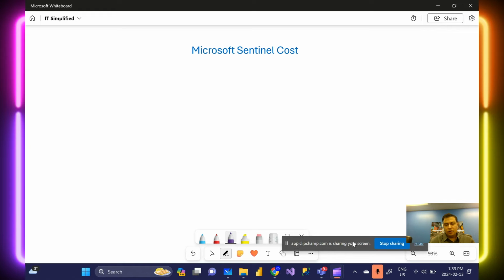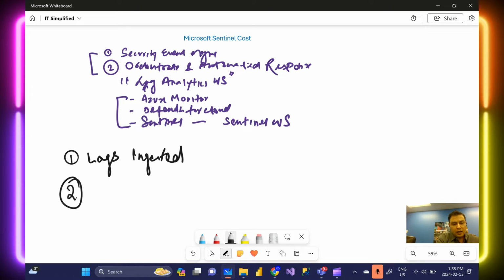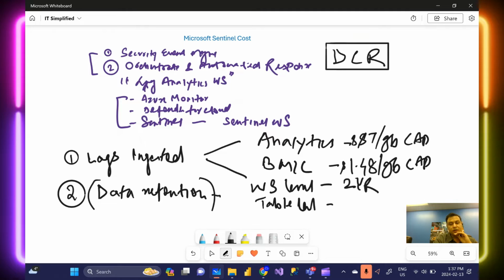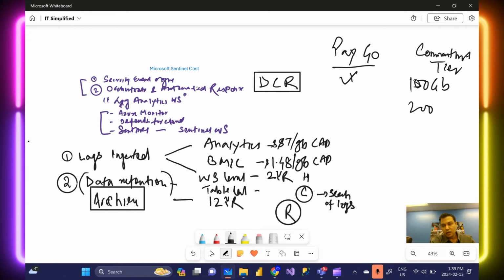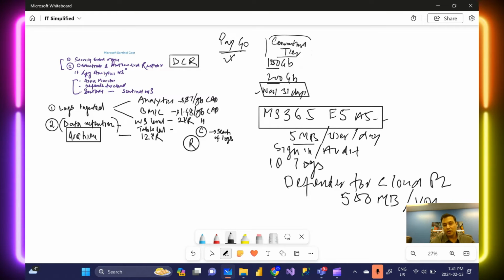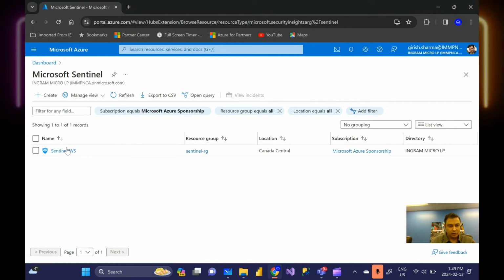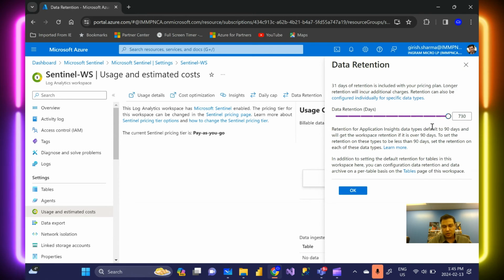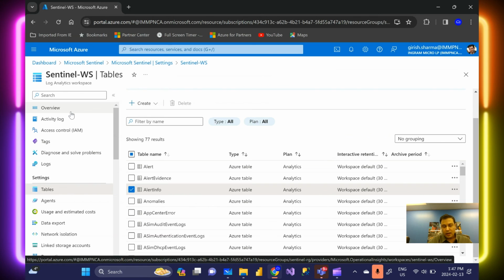Azure - Microsoft Sentinel Cost !!!(2)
Microsoft Sentinel Pricing Explained